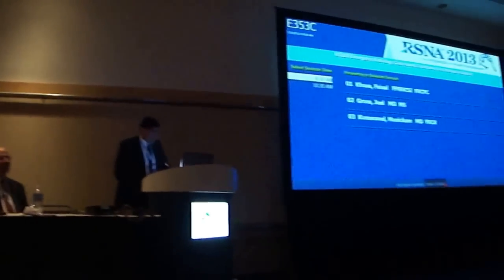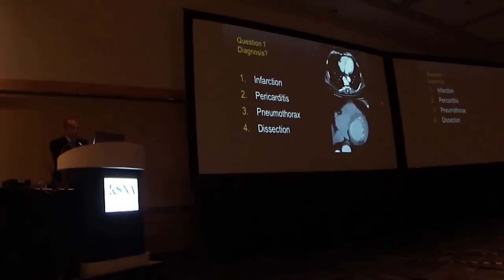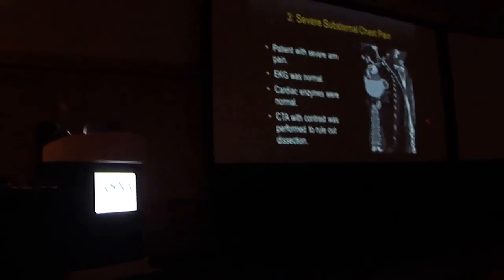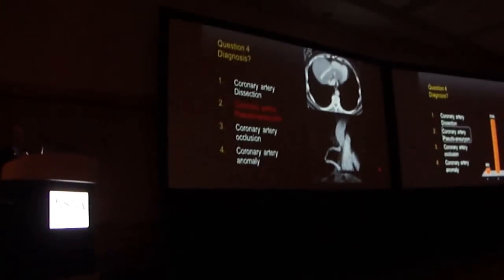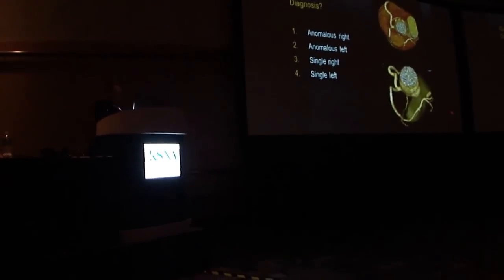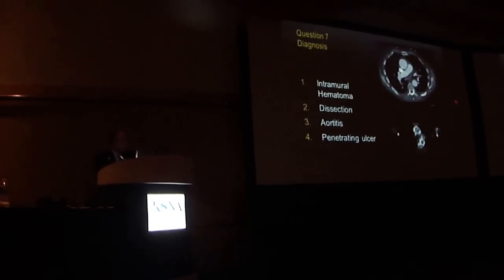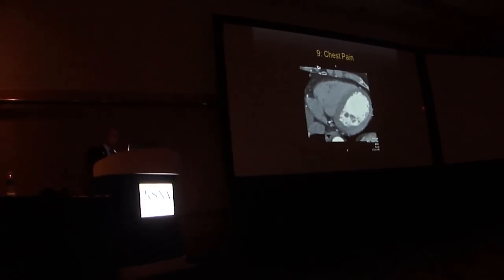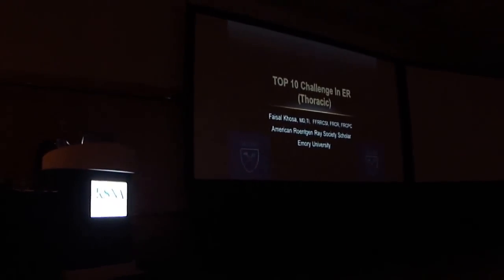Radiological Society of North America 2013